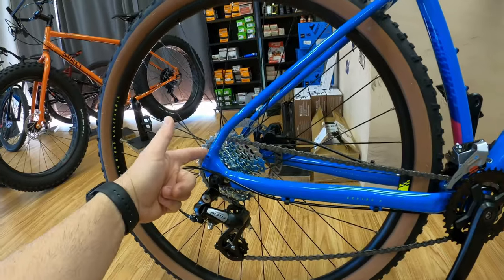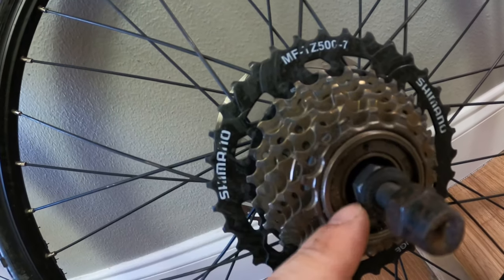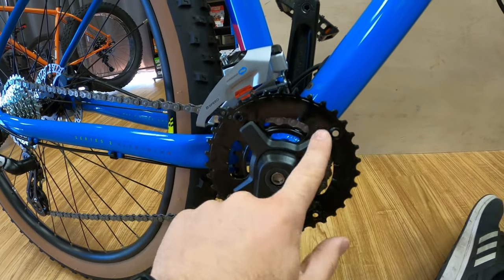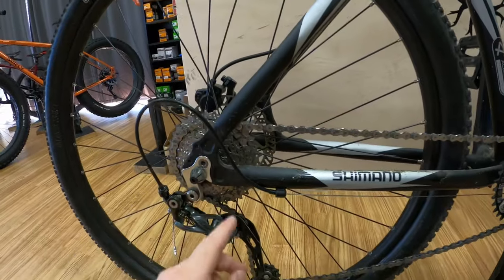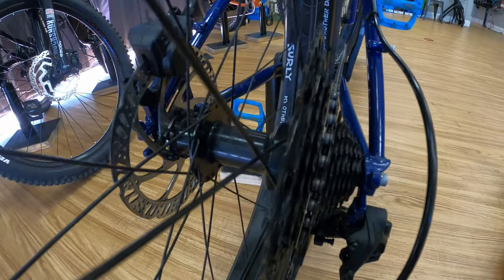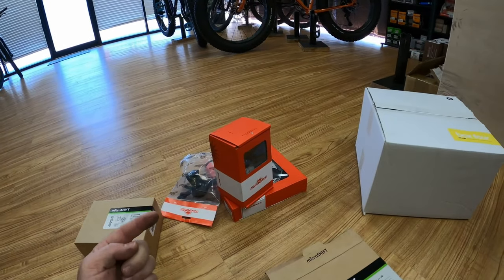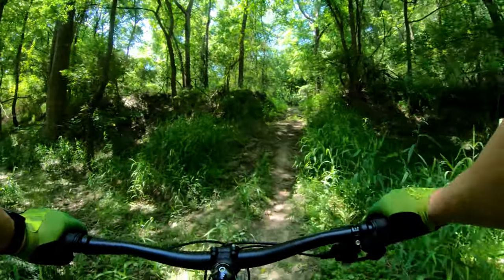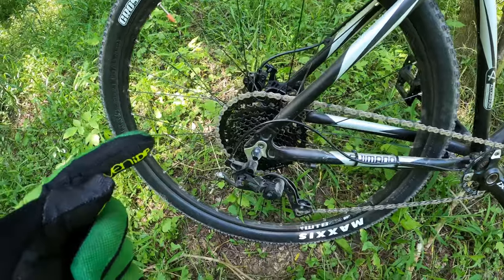Inexpensive MTB Drivetrain Upgrades with clutches Part 1 of 3: Microshift Advent 9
While the mountain biking world continues to get bigger cassettes with more gears, you have to ask yourself do you need all those gears or could something simpler and cheaper work nearly as well or possibly better?  I will do a simple test for 3 weeks on 3 1x9 or 1x8 drivetrains with clutches for less than $150 for derailleur, cassette, shifter, and chain.  Links below where you can find these systems and also some tools that you may need if you are a DIY kind of guy (we may or may not receive some affiliate income if you choose to purchase from the links.  We appreciate your support).

Week 1: Microshift Advent 1x9

Microshift Advent 9 shifter (with bearing) - recommended over cheaper shifter

Microshift Advent 9 Cassette (w/ alloy large cog) a bit lighter than non alloy

Microshift Advent 9 rear derailleur w/ clutch (medium cage). Long cage available as well, but medium will work fine and not as long

KMC X9.93 (9-speed chain used with this Advent system)

Tools needed to for drivetrain surgery

Cassette lockring tool (to remove cassette)

Chainwhip tool (to hold on to cassette while turning lockring tool counter clockwise)

Cable cutters (to cut your gear cable housing and cable)

Jagwire cable housing slick (the shifter will have the cable, you do need housing though unless reusing existing but make sure it's in good shape 1st)

If you don't have a cassette and have a freewheel instead.  Here is an optional one and also the tool to remove

Freewheel removal tool